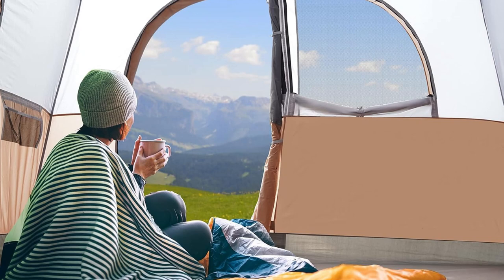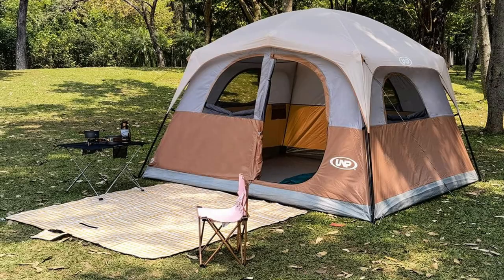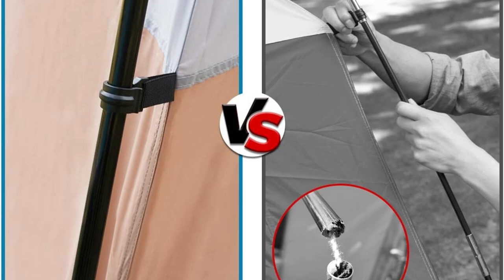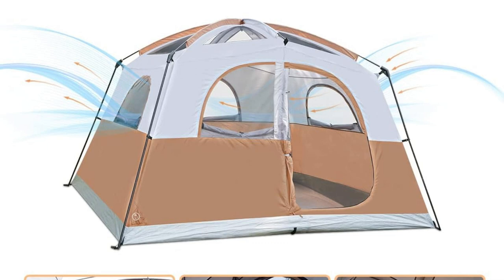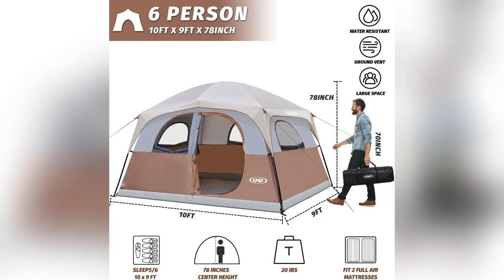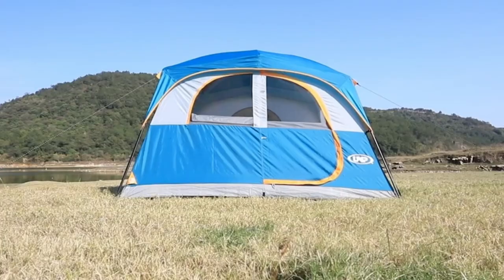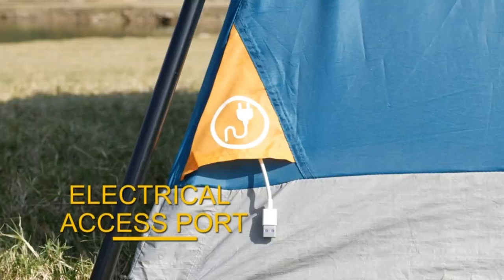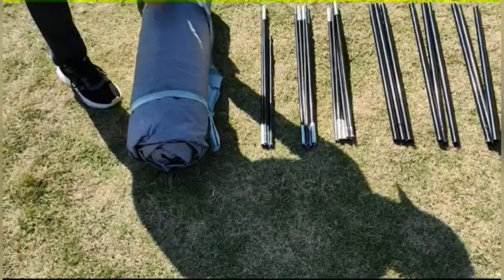onlineshopping unp tents waterproof windproof easyassembly camping tent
More Options

UNP Tents 6 Person Waterproof Windproof Easy Setup,Double Layer Family Camping Tent with 1 Mesh Door & 5 Large Mesh Windows -10'X9'X78in(H)